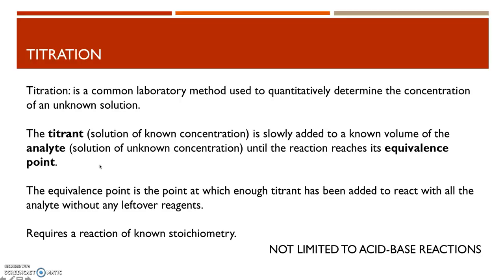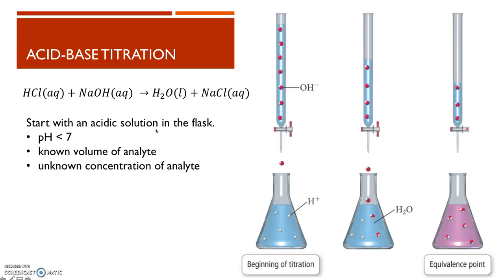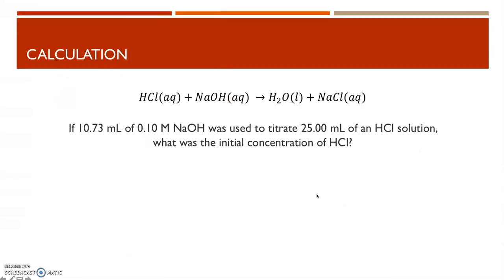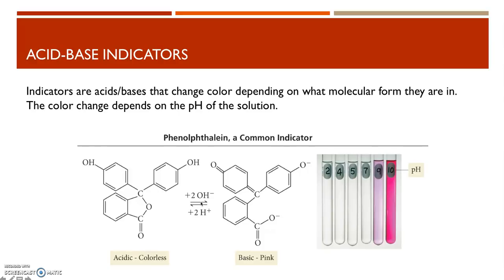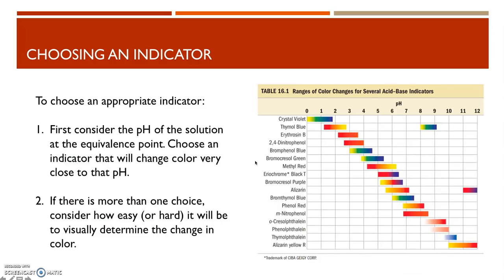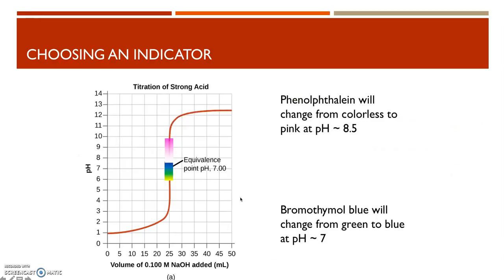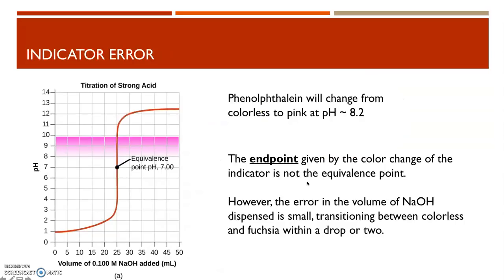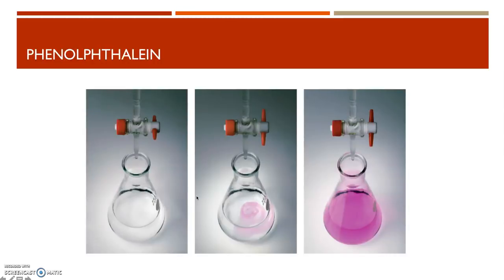FA18 Titrations and Indicators